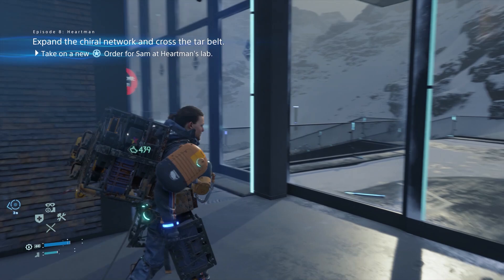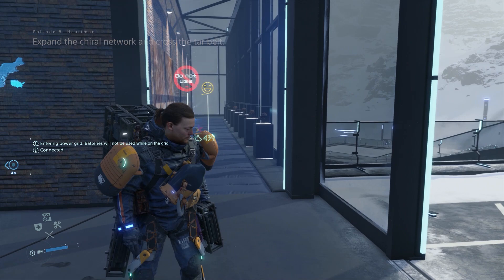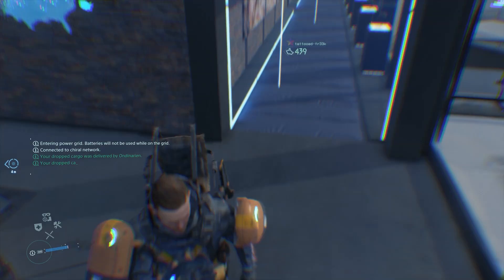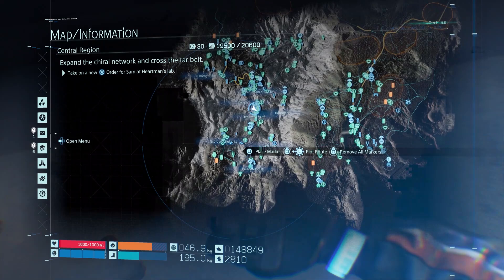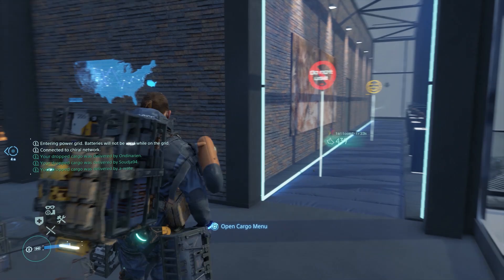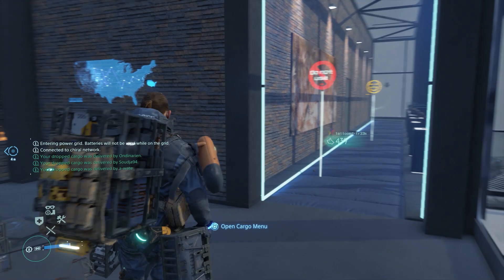Death Stranding Walkthrough Part 72 - Chiral Relay Delivery To The Edge Of Tar Belt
A HUGE thank you to all my Patrons on Patreon for the support they provide to the channel which help me to keep making LPs such as this one, a special thank you to the highest tier Patrons

► Josh Murphy
► j85norway
► Lauro Aranda
► Caleb Mott
► Jay_Wotw
► Matt C
► Kieron R
► Casey W
► Jesse F

►Social Media - Twitter & Instagram @dansg08

If you are enjoying the content, here is a complete list of EVERY Walkthrough/Movie you can find on the channel

A list of games you can find on the Dansg08 Channel:
► Bloodborne
► God Of War 4
► Metal Gear Solid
► Uncharted Series
► The Last Of Us
► Tomb Raider Series
► The Last Guardian
► Shadow Of The Colossus
► Heavy Rain
► Bioshock Series
► Watch Dogs
► Journey
► Portal 1&2
► Final Fantasy 7,8,9,10,12,13,15
► Nier Automata